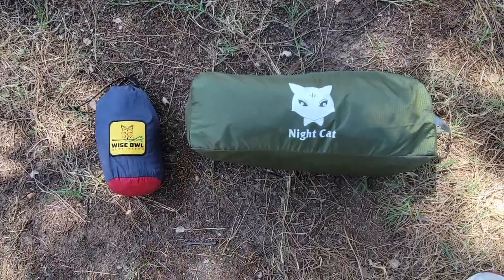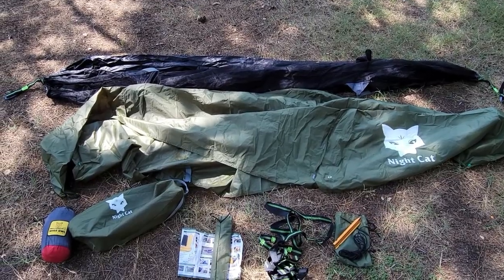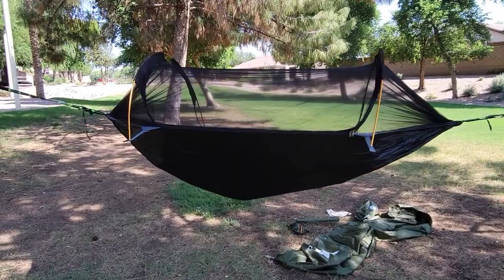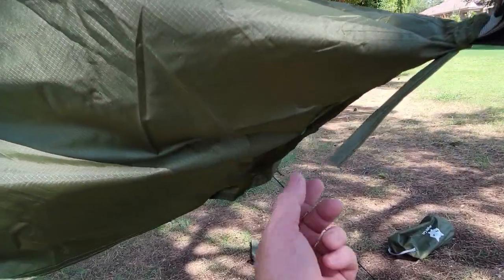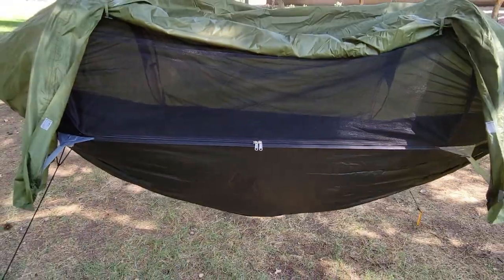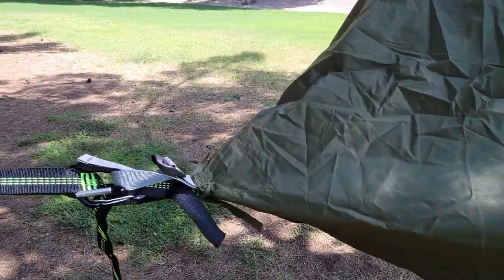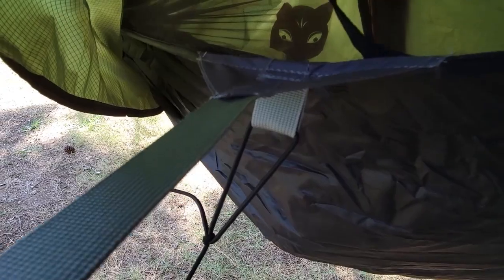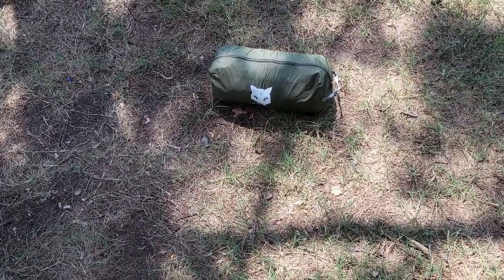Night Cat Camping Hammock Tent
Received this hammock to test as I'm starting to hammock camp with my boys. For the price point, it's a great all-in-one solution. I can see using this for hikes where a multi-day basecamp is not needed. Just for sleeping and then back on the trail.

The tarp piece was decent, no issues, but the hammock itself appears very well built. Overall there were nice touches including the tie-out tabs that could be used for an underquilt.

Also see these versions